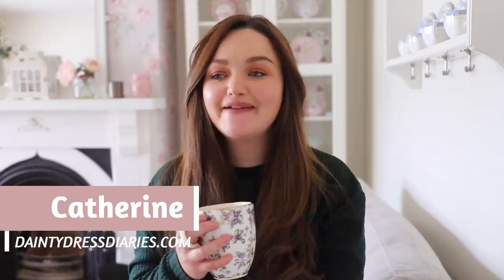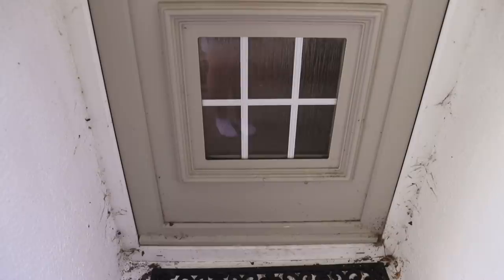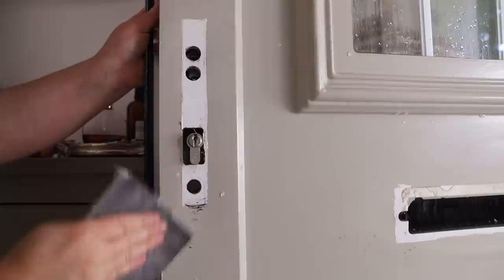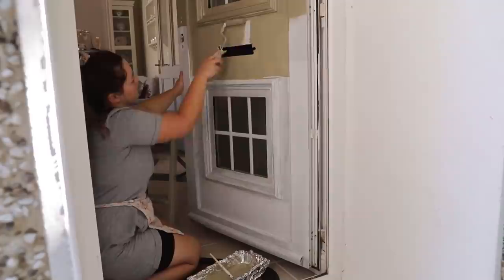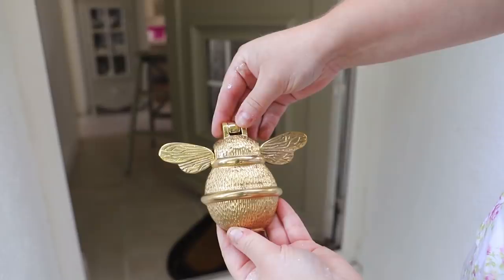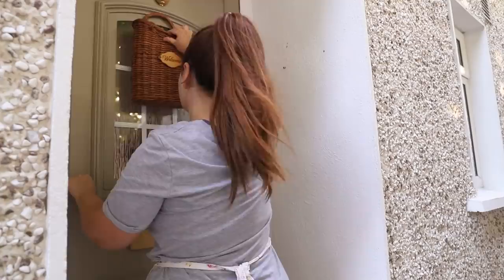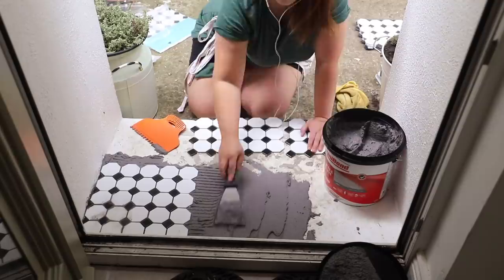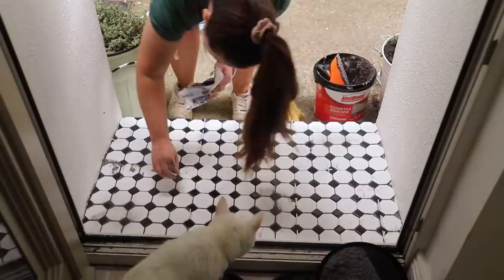Front door makeover! How I painted my UPVC door and a tiled my step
In this week's video, I share how I painted my UPVC door and tiled my front step. It's a great way to makeover your front door or porch area on a budget. I painted the outside of my UPVC door this beautiful green colour called "Keystone" by Colourtrend paint and then tiled our step with these gorgeous patterned tiles from B&Q. It was a fairly inexpensive project too.

*Link to bee knocker

*UPVC primer I used Colourtrend Prime 1 to prime the UPVC door.